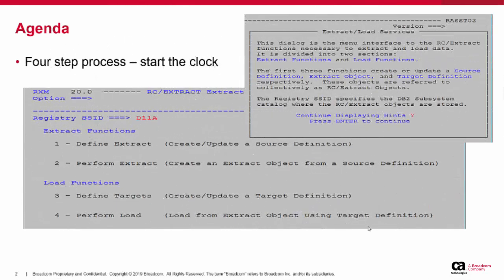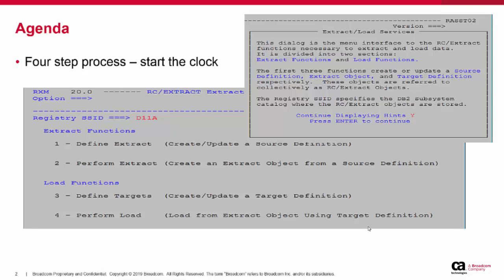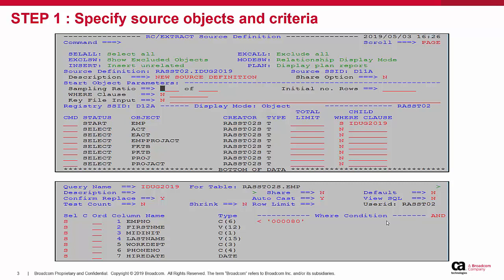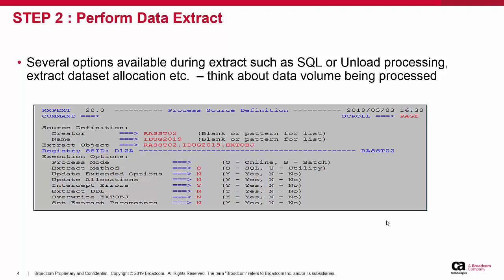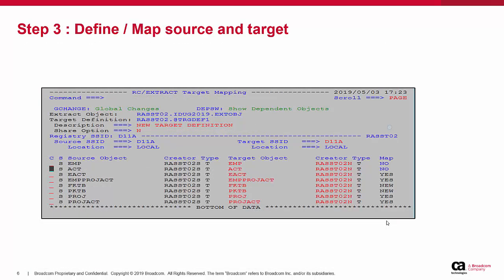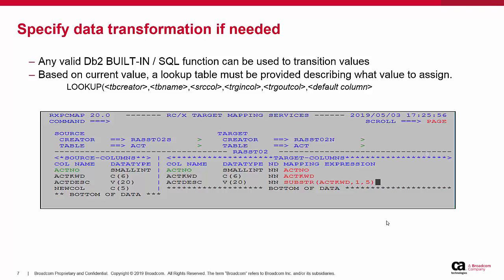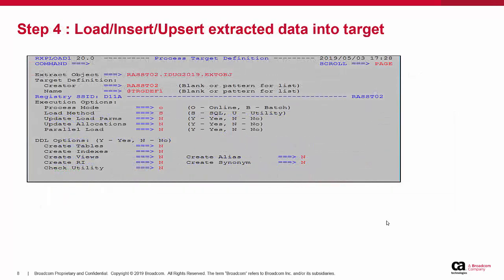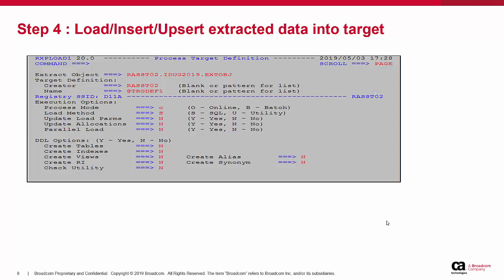CA RC Extract - Data-subsetting and Data-transitioning as easy as 1,2,3,4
How to use CA RC/Extract for DB2 for z/OS to perform data subsetting (extraction) quickly and easily with or without data transitioning.